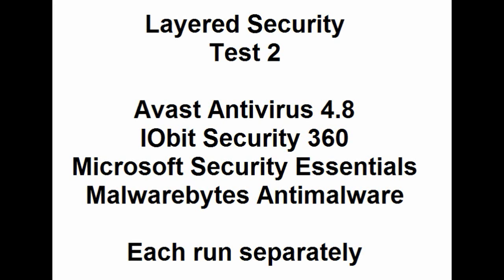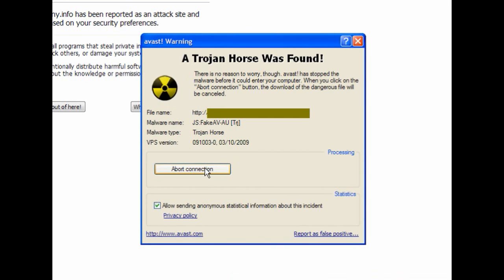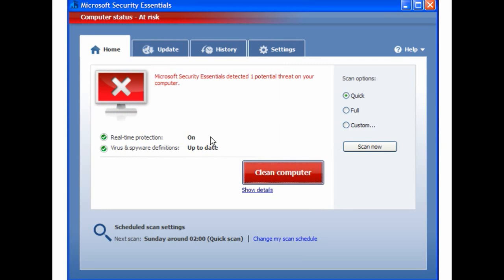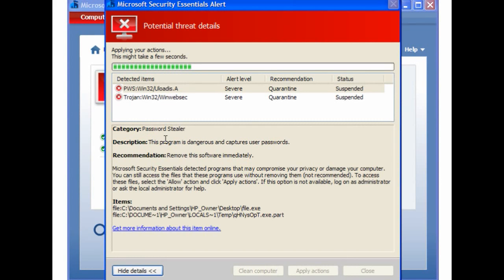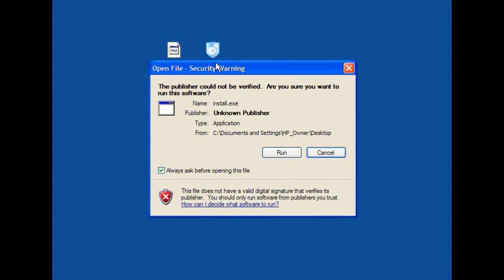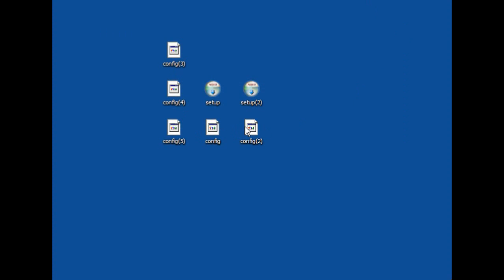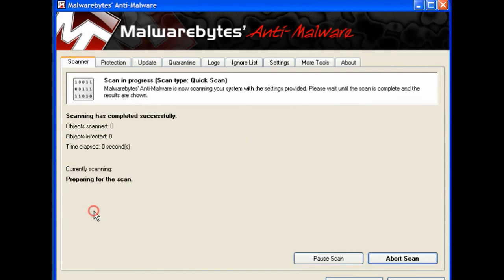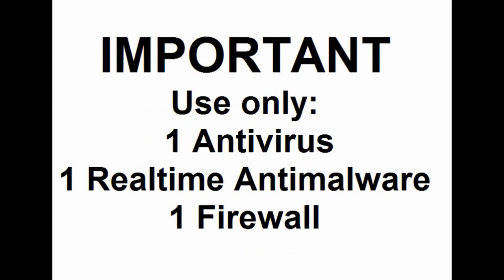Layered Security Test 2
Having previously covered layered pc security I ran another set of tests disabling the security programs and enabling one at a time.